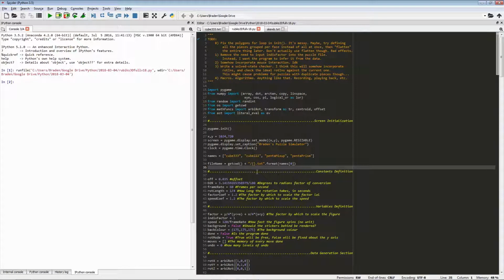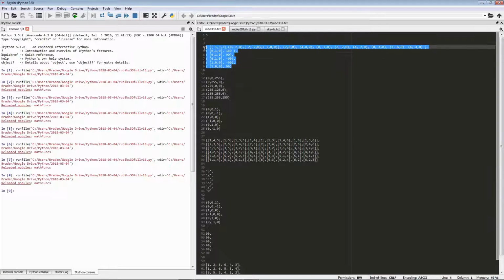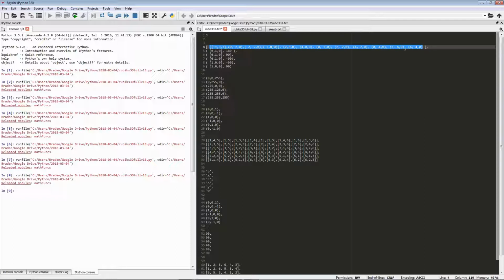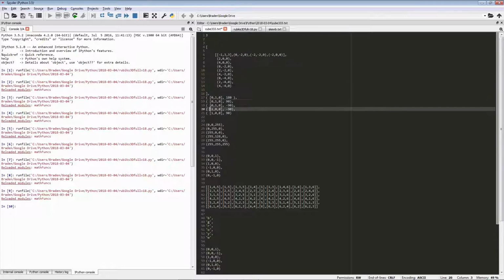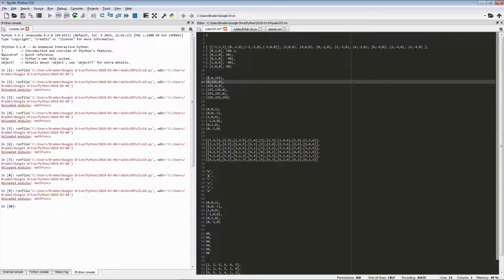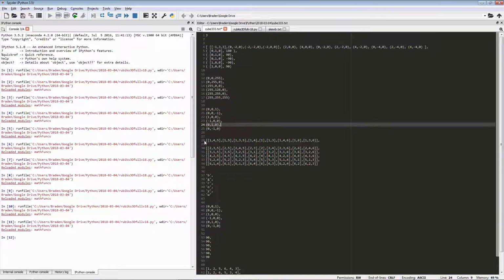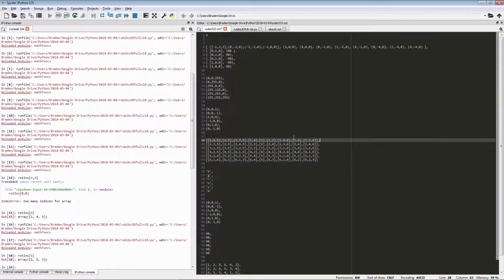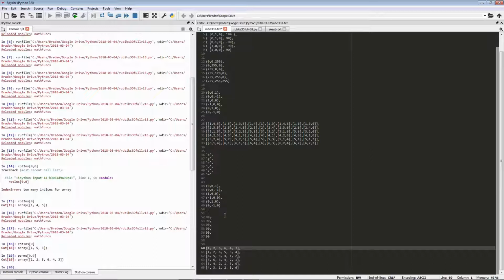Braden's Puzzle Simulator - Understanding a Puzzle File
The first of two videos on how to make a new puzzle for my simulator.

Educational? Yes. Boring? Yes. Worth watching? That's for you to decide :)